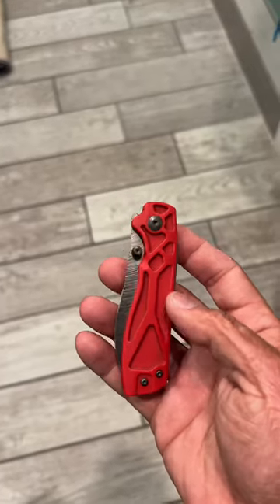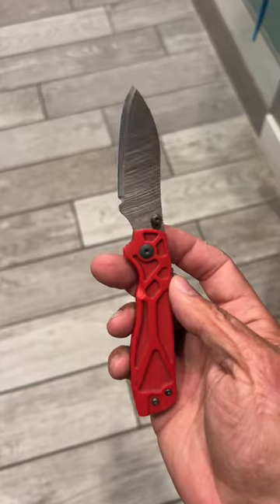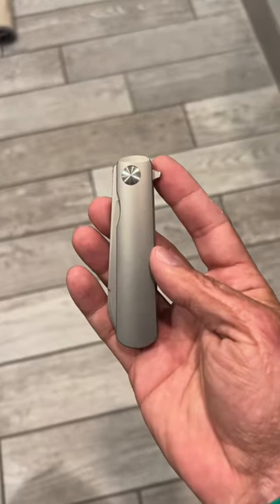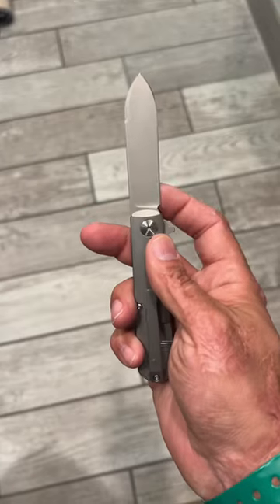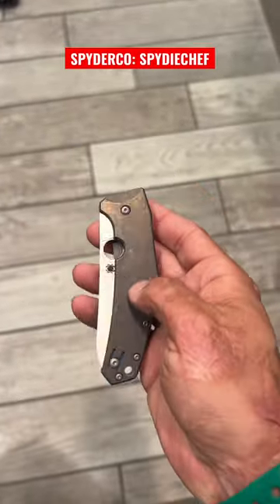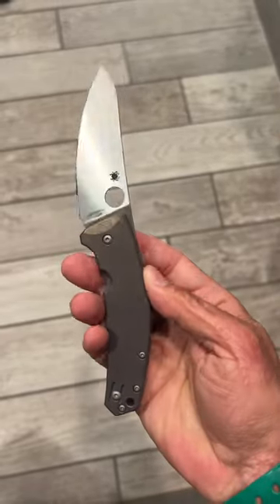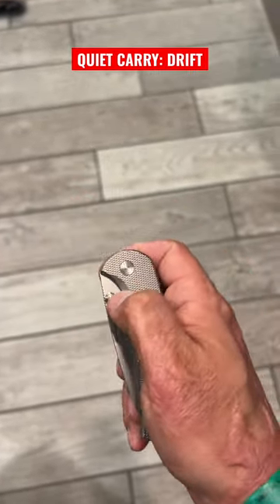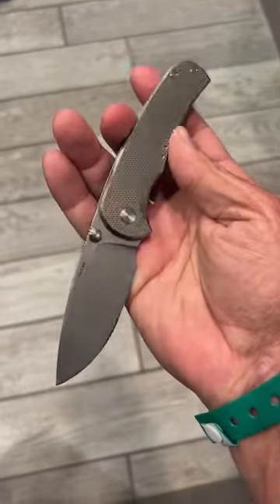4 edc Knives that WON'T Rust!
4 edc Knives that WON'T Rust!